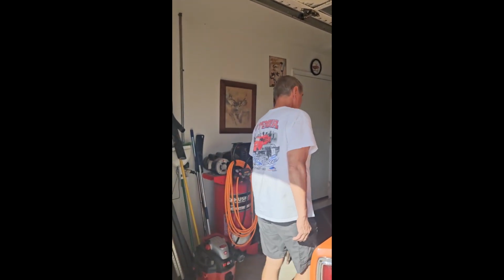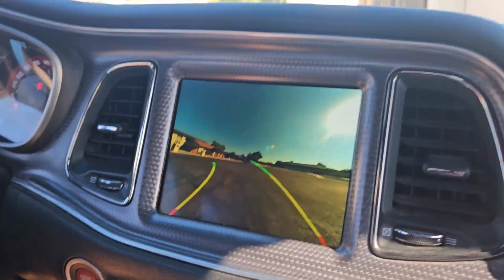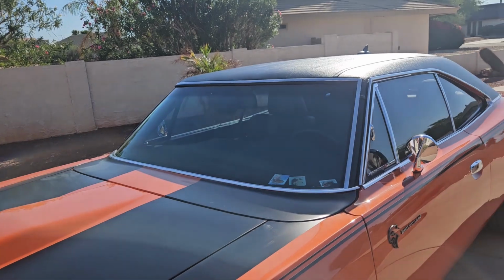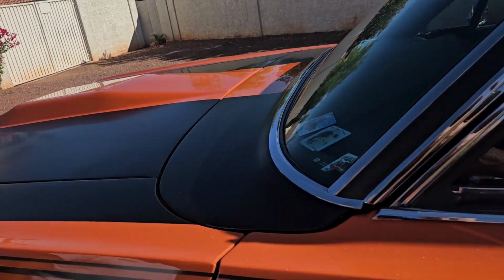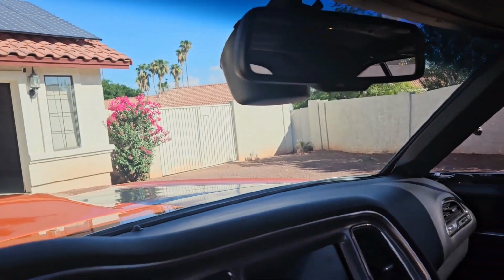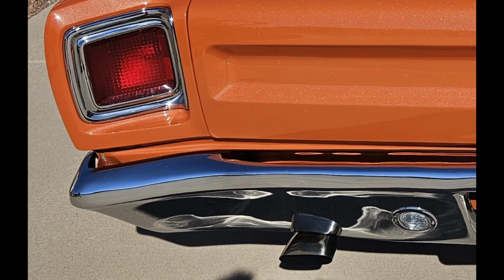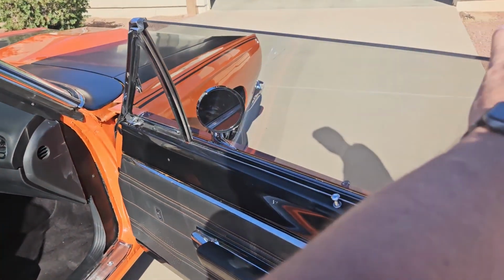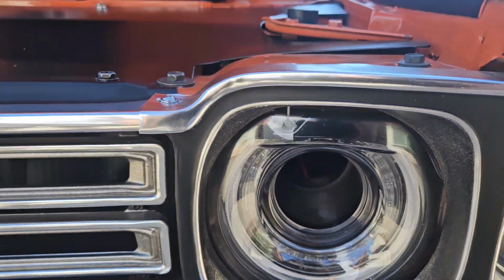Muscle Car Madness 1969 Roadrunner Gets 800HP Hellcat Redeye Engine Swap - Meet the HELLRUNNER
Meet the HELLRUNNER — a 1969 Plymouth Roadrunner with 800 horsepower of Hellcat Redeye fury.

This isn't just a restomod. It’s a full-blown muscle car mashup that blends classic Mopar muscle with modern Dodge firepower. A 2019 Hellcat Redeye chassis hides beneath that iconic ’69 body, delivering raw torque, burnout smoke, and serious attitude.

🔥 800HP Supercharged V8
🔥 Hellcat Redeye Swap
🔥 Roadrunner Body, Redeye Heart
🔥 Street Machine Meets Showstopper

From the custom interior to the roar of the engine, this beast is a rolling contradiction — old-school looks with new-school bite.

🎬 Muscle Cars With Eric filmed and edited this video.

VIDEOS YOU’LL LOVE TO WATCH

Muscle Cars With Eric is a Muscle Cars With Eric is the YouTube channel name owned by Eric's Garage AZ of Eric's Garage AZ dba Muscle Cars With Eric.

No claim to copyright is made for original U.S. Government Works.

Producer: Dawn M Richmond